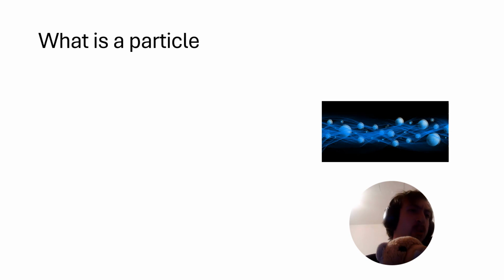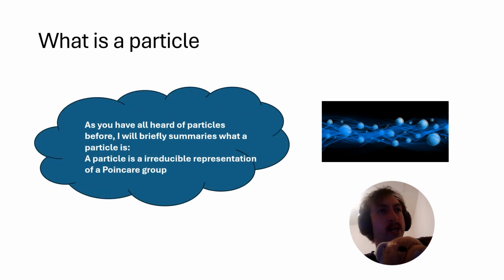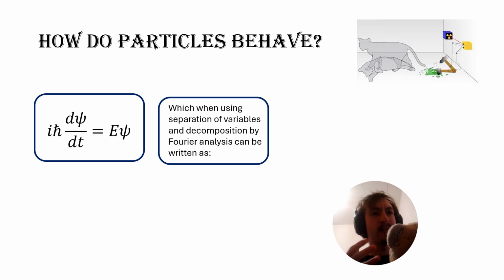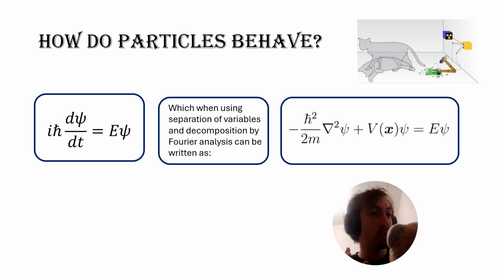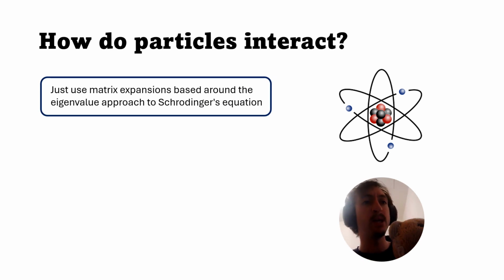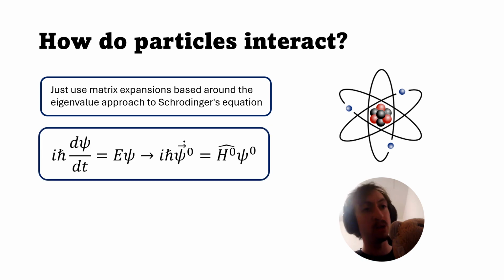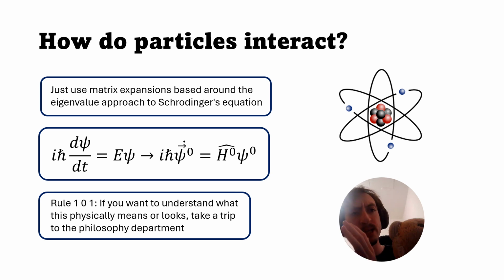First Course in Quantum Mechanics - A parody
This video is a comedy (Simba)
It most certainly is not! (Professor Jamie)